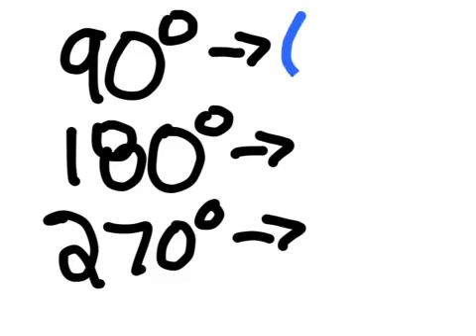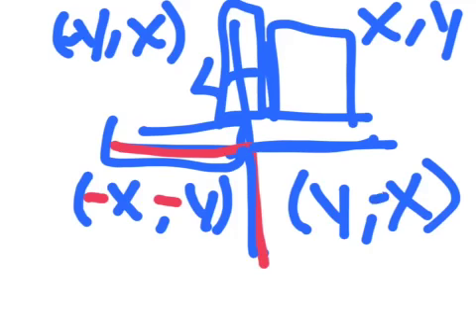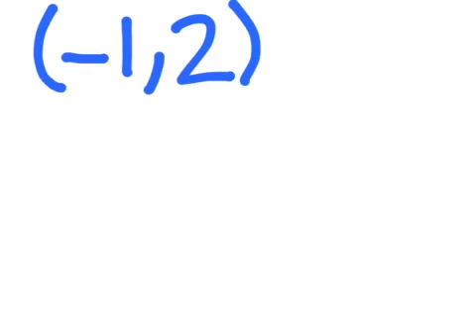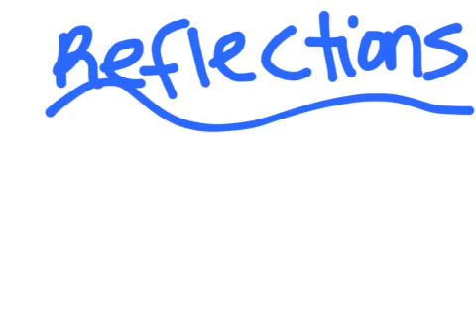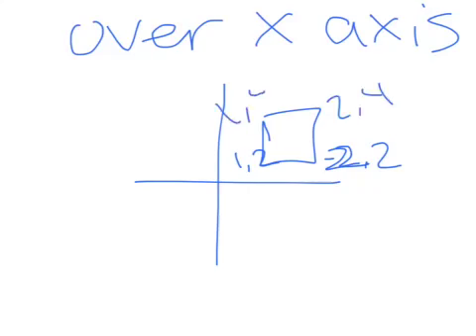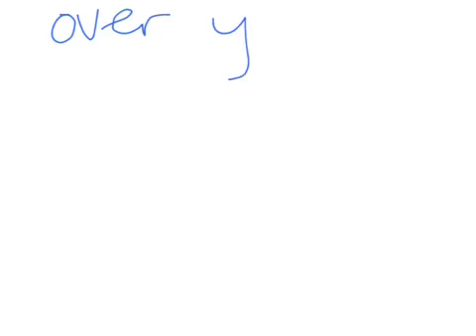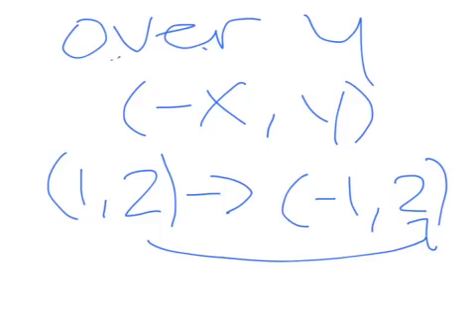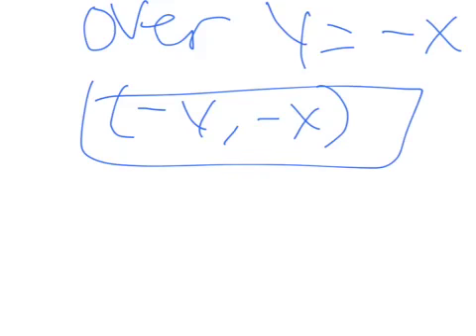Reflections, Rotations, Dilations